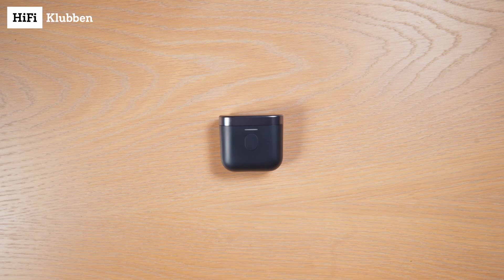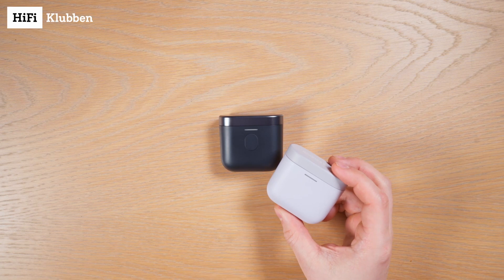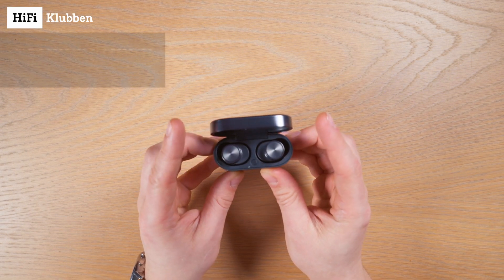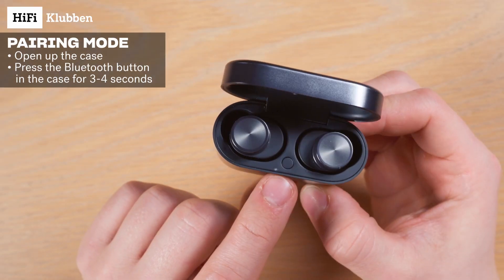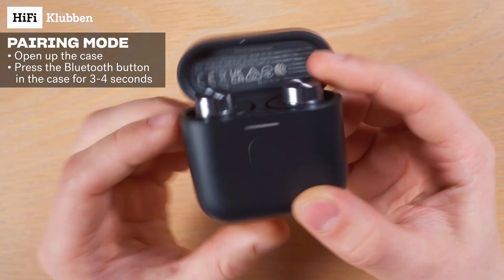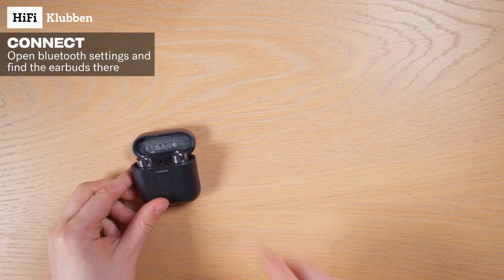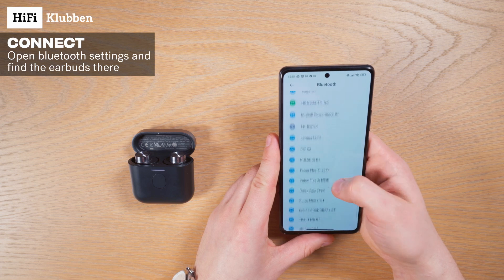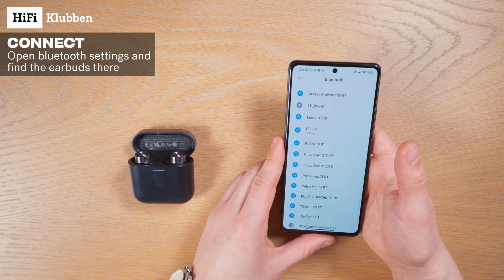How to pair the B&W Pi5/Pi7 to your phone, tablet or PC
This video shows you how to easily pair the Bowers & Wilkins Pi5/Pi7 (also S2) to your mobile device via Bluetooth.

🏃 Kom langs - en we geven je een demonstratie die je niet snel zult vergeten. Vind hier de dichtstbijzijnde winkel: